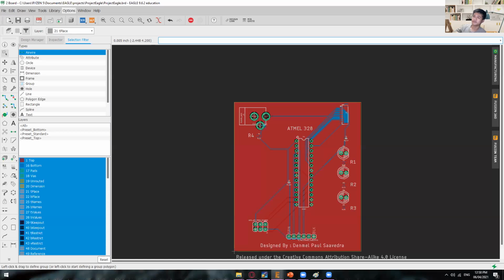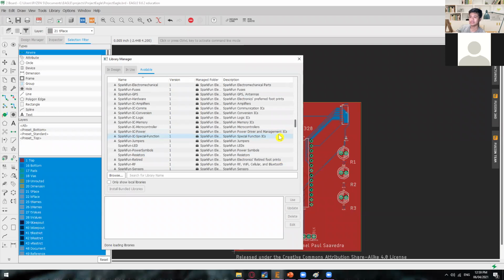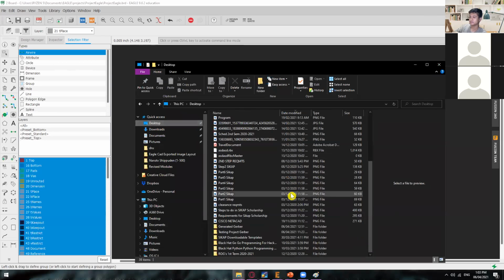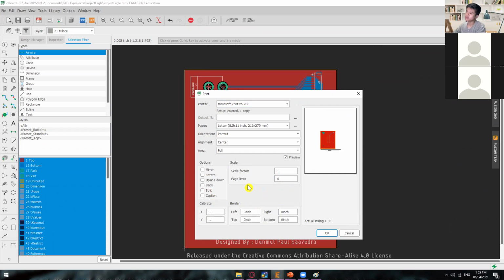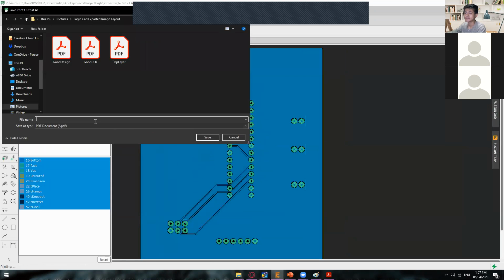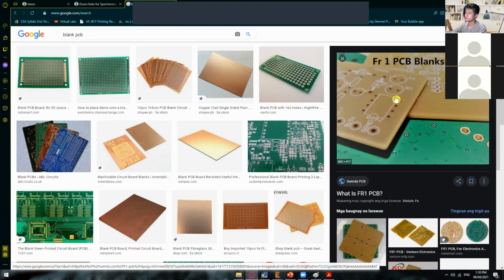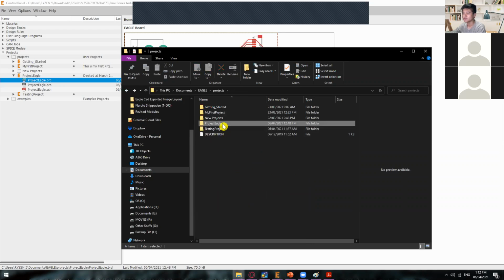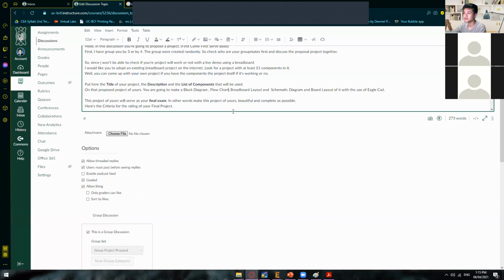CpeDraft - Intro to PCB and Eagle Cad (Part8)